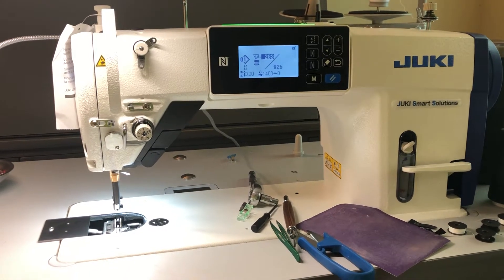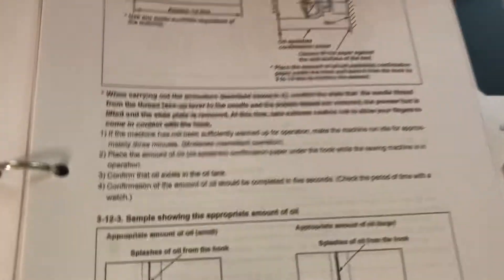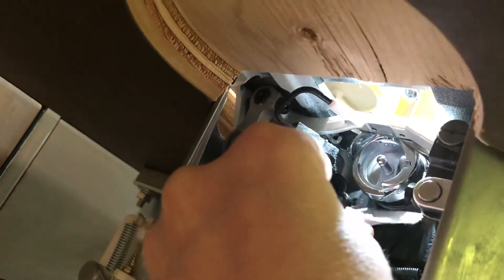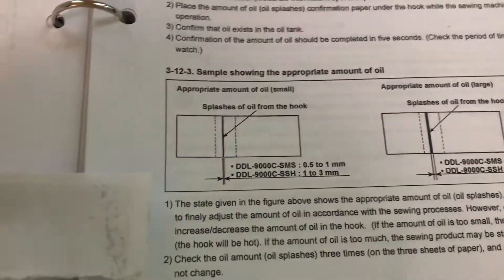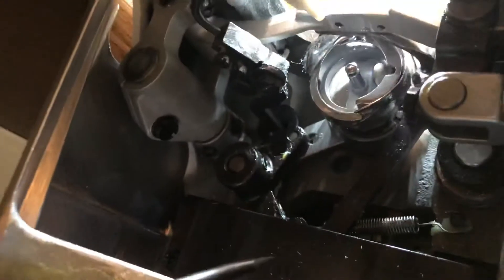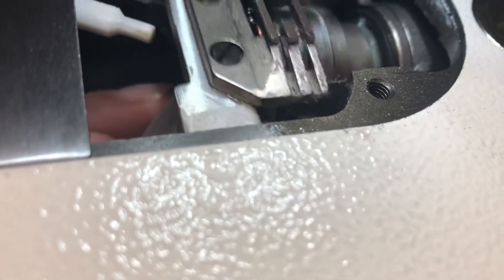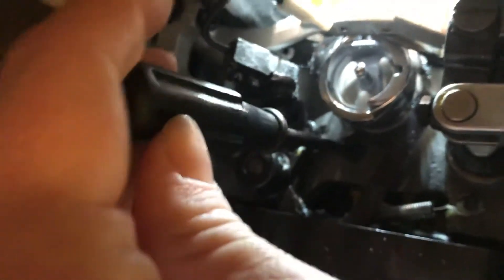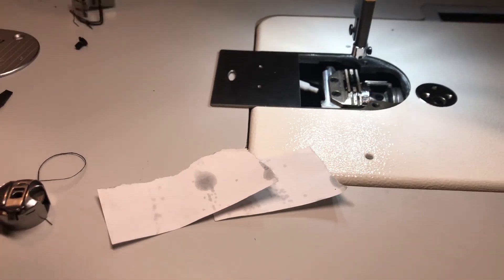Juki DDL-9000c Oil Hook Splashes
In this video I show you how to test how much oil splashes toy machine has around the bobbin hook area of a Juki DDL-9000c.